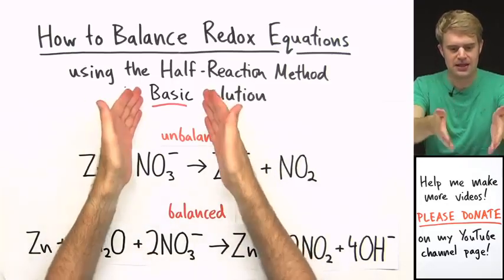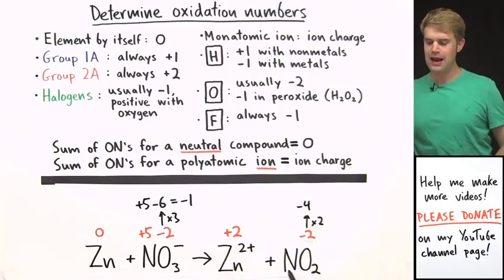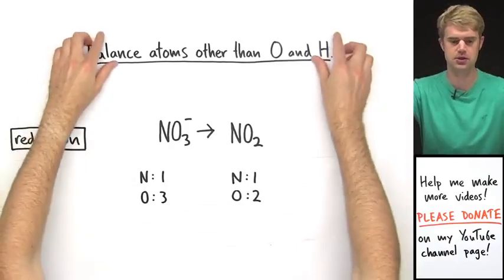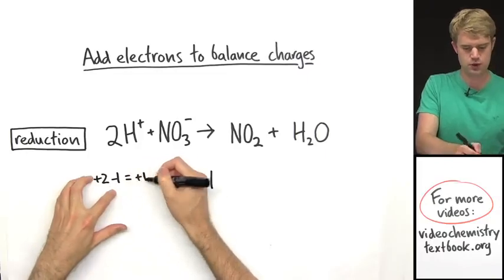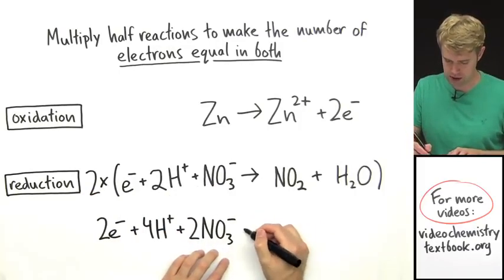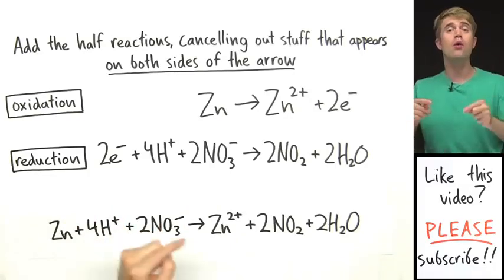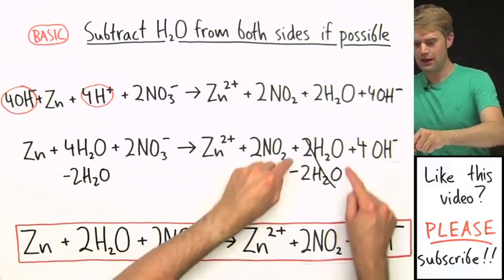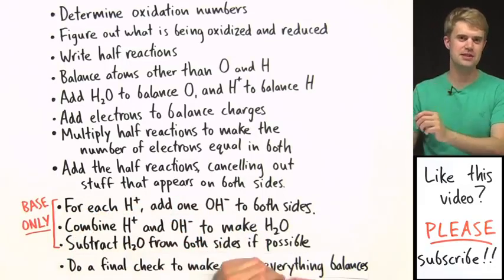9 September 2022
How to balance a redox reaction